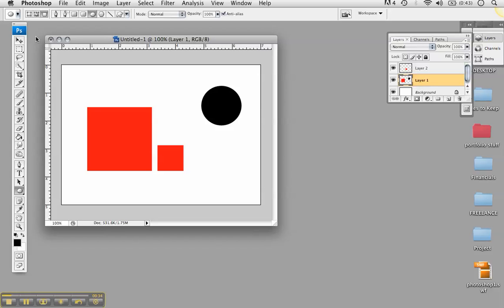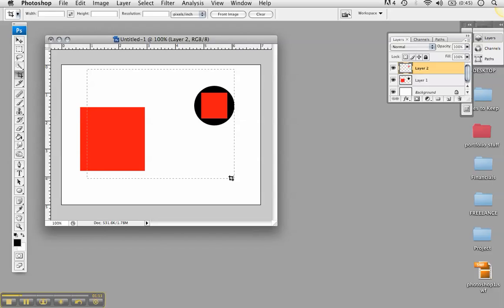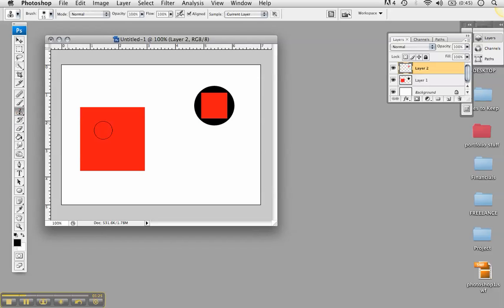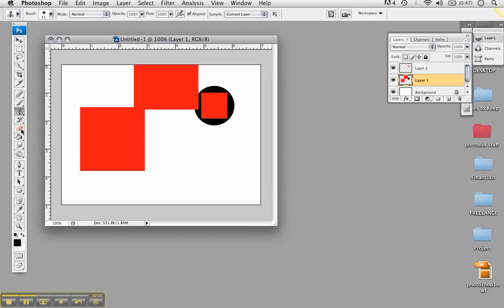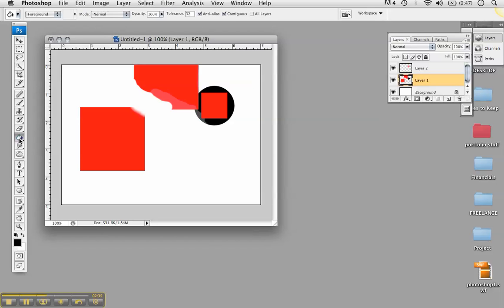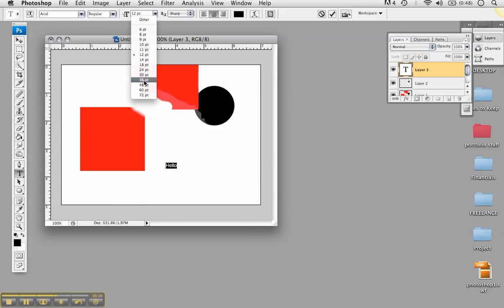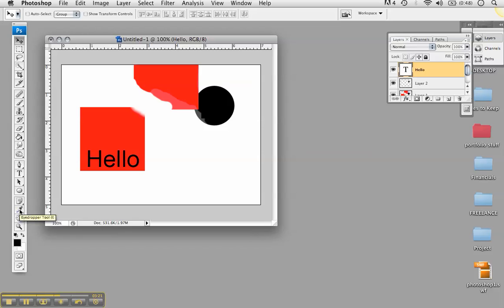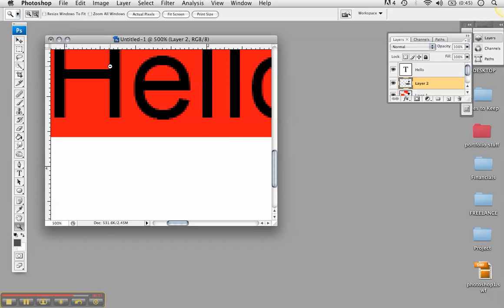Basic Photoshop Tools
5 minute course on basic Photoshop tools for beginners.